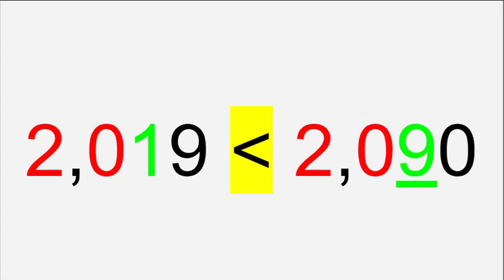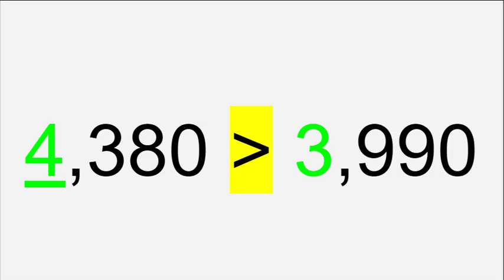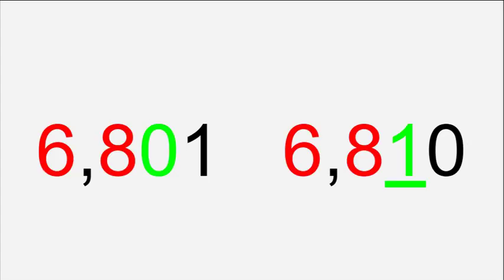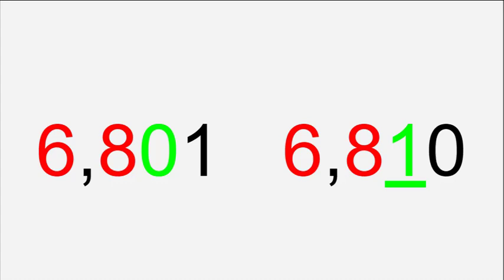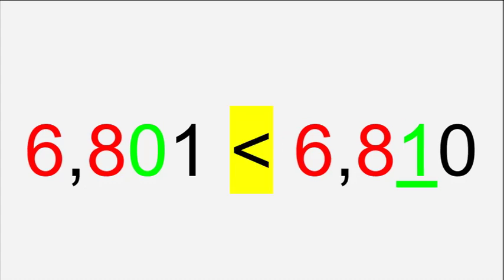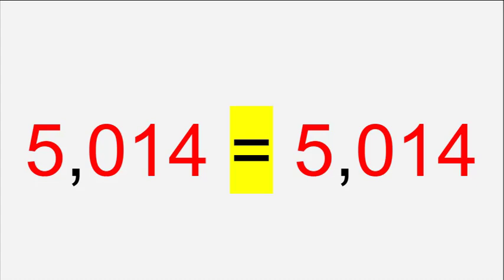046 Thousands Comparing Practice 1